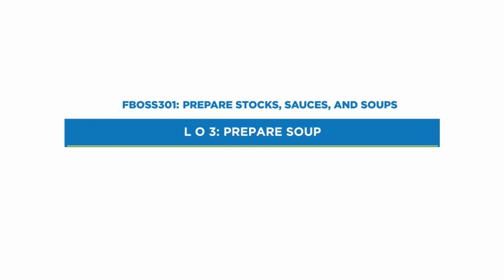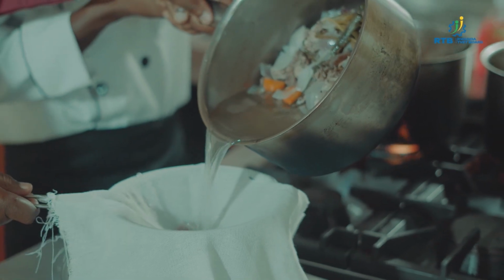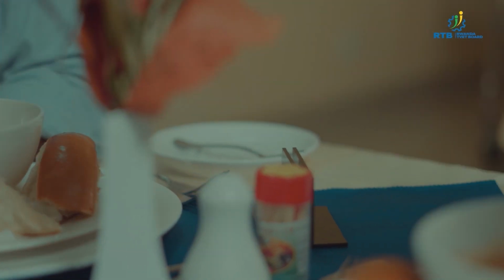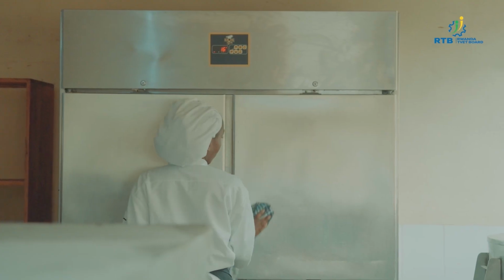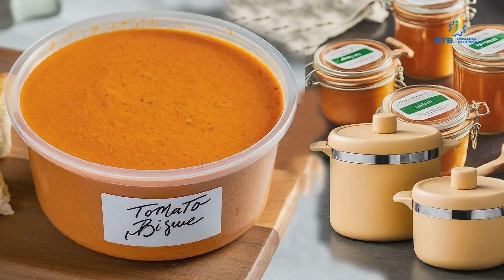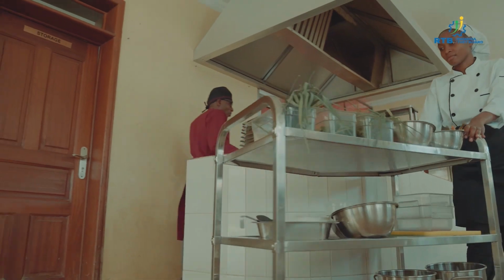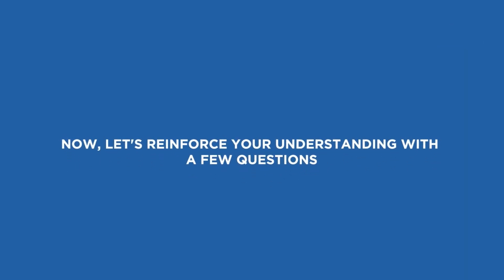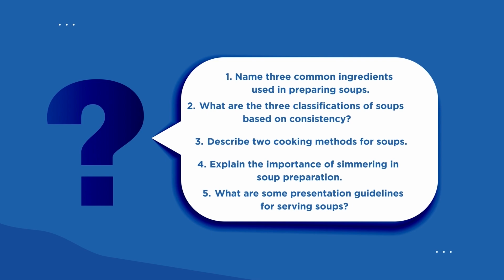Learning Outcome 3: Prepare soup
In FBOSS301's LO3: Prepare Soup, soup ingredients include liquids, thickening agents, flavorings, and seasonings. Soups are classified based on texture, such as thick soups or clear soups, and reflect diverse culinary traditions globally. Cooking methods include boiling and frying, with techniques like simmering and straining.